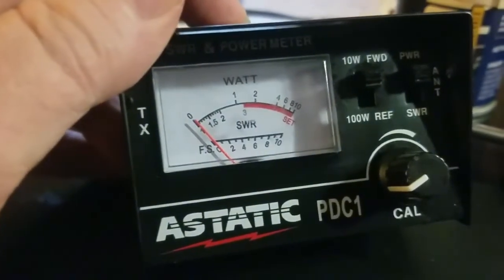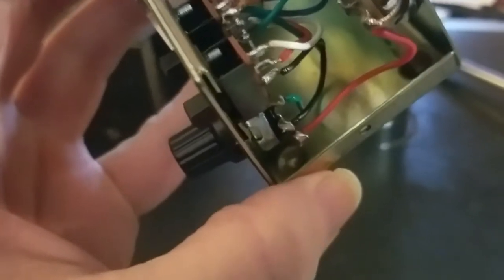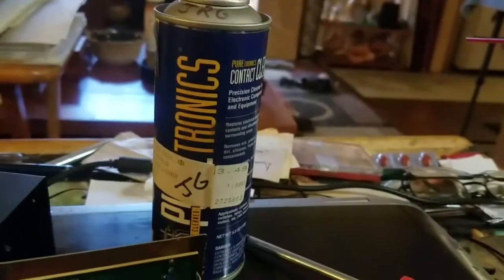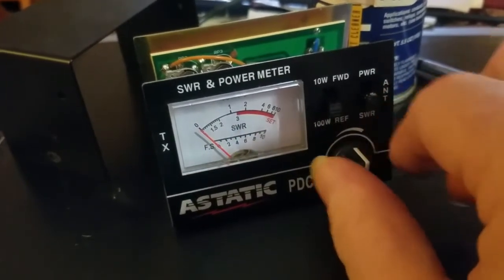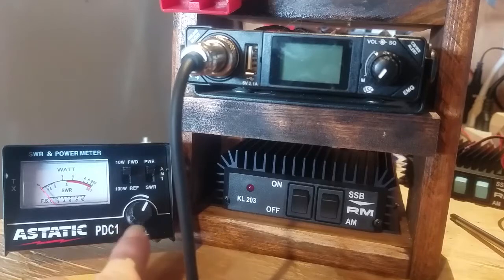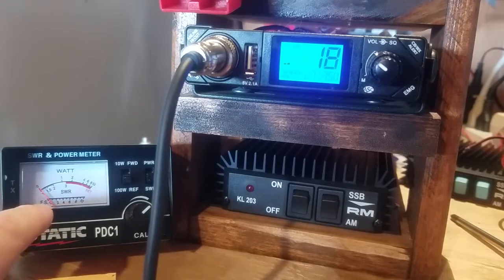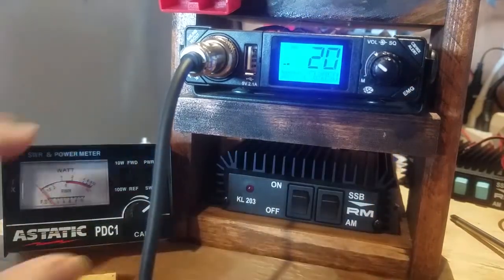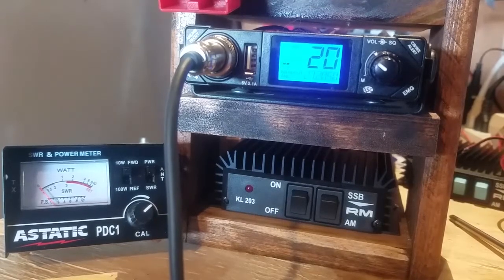Astatic PDC1 switch cleaning and confirming swr from antenna tuning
From time to time, test equipment needs maintenance too, especially the less expensive equipment. Sorry I didn't do a full show on this. After recording I realized I didn't show the vent holes on the potentiometer where I squirted some contact cleaner. But, same goes for knob switches as well as standard contact switches on spaying cleaner into them.

I also showed re-checking / confirming sign wave reflection from my antenna. I did this to confirm calibration on my meter is as it was when I first got the meter to tune my antenna.

I hope this help you to see operation of these little SWR meters if you have not used one before.